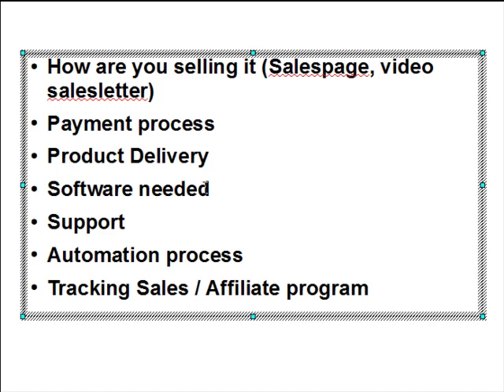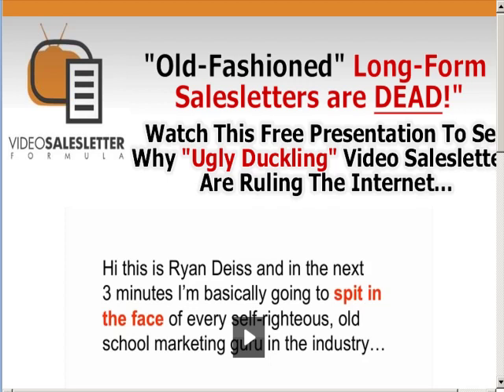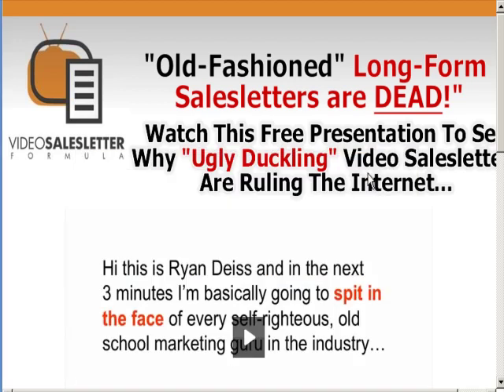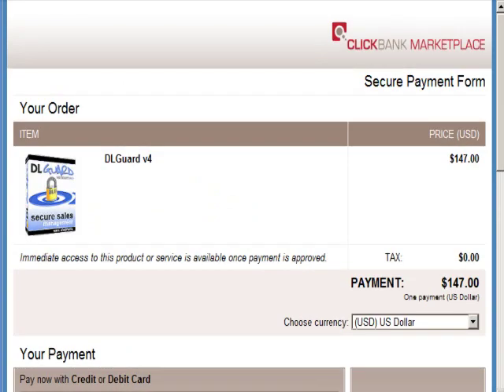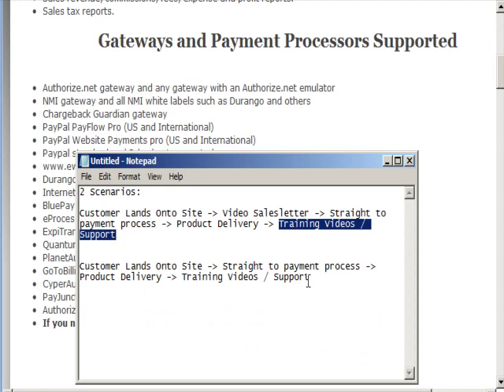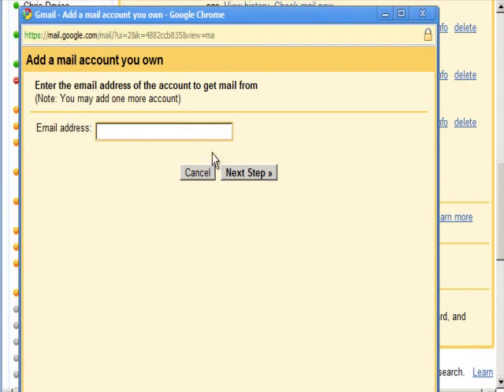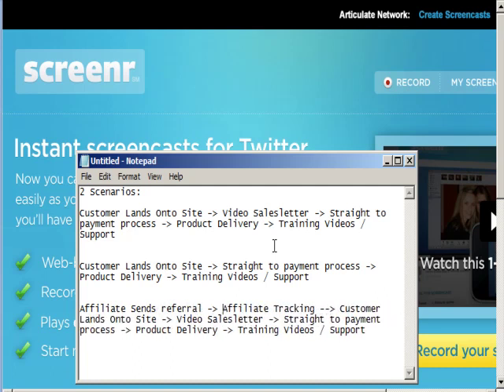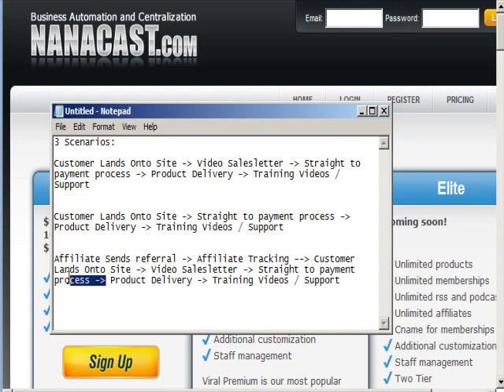Local Product Marketing: Setting Up Your Sales Funnel